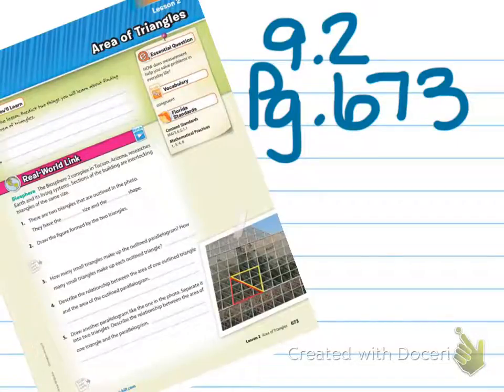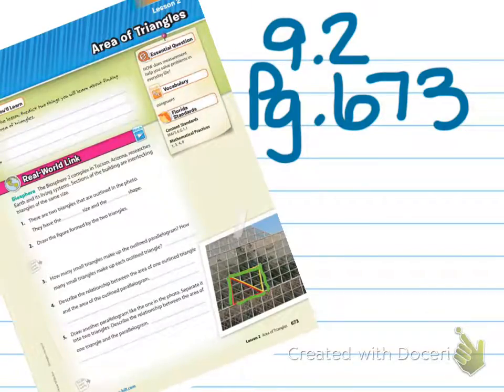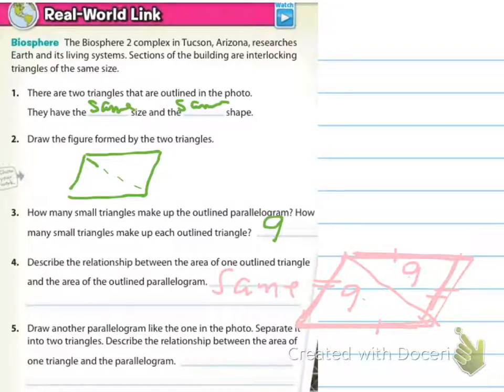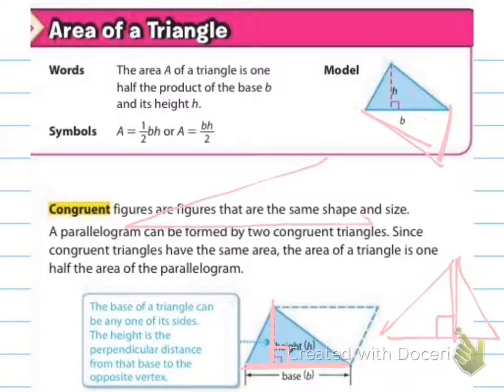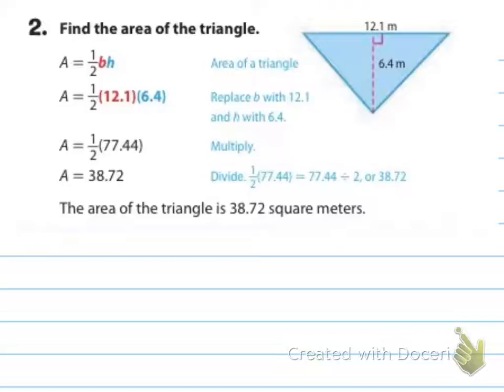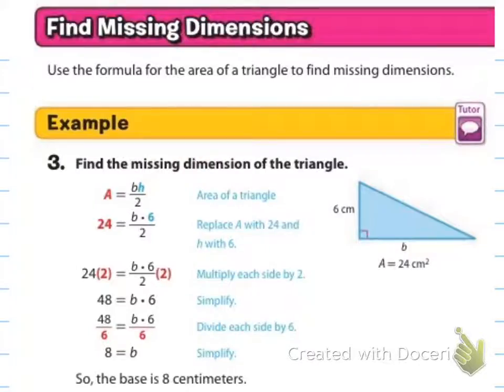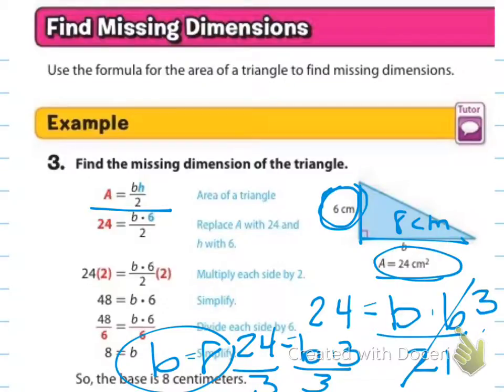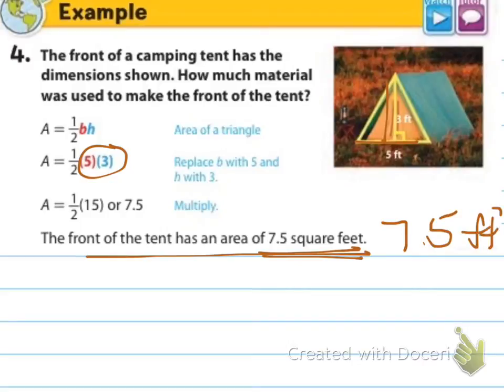9.2 Area of Triangles